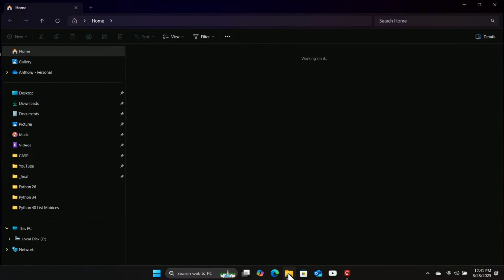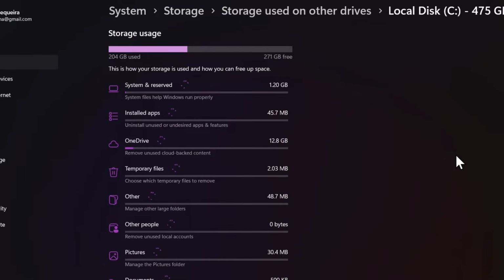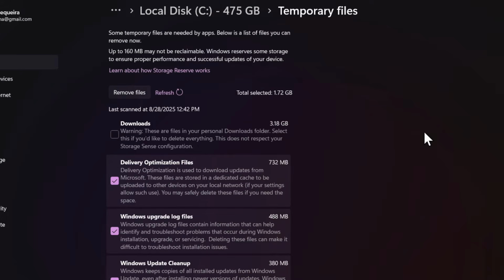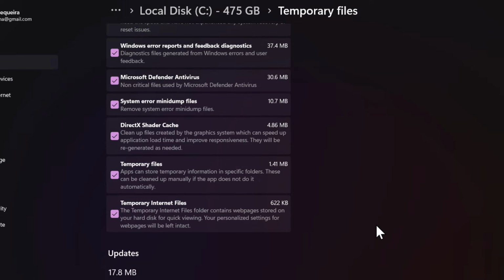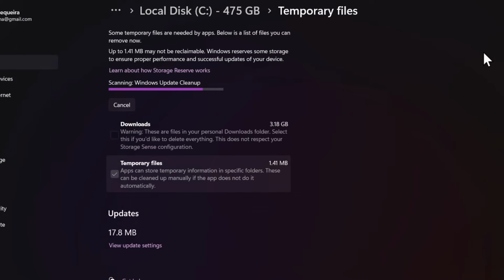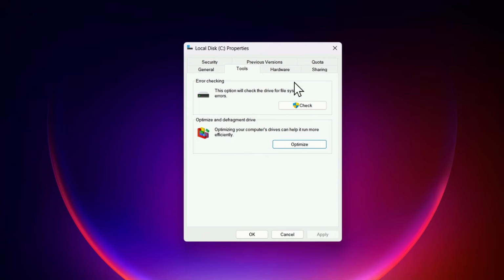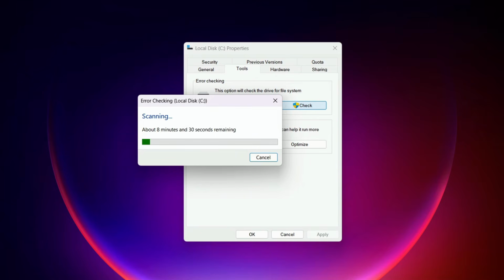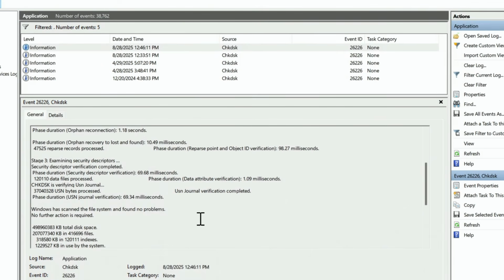Is Your Windows 11 Hard Drive Slowing You Down? Watch This!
In this step-by-step Windows 11 tutorial, I show beginners exactly how to speed up a sluggish PC by managing their local drive the right way. You’ll learn how to open Drive Properties, safely remove temporary files, run an error check, and understand defragmentation vs. optimization when you’re using SSDs.

How to open This PC → Local Disk (C:) → Properties

The safest ways to clear temporary files (Disk Cleanup & Storage Sense)

How to check your disk for errors (Error Checking / CHKDSK)

What defragmentation actually does—and why SSDs should be “optimized”, not heavily defragmented

Simple habits to keep your Windows 11 computer fast and clutter-free

🧼 Declutter tools covered

Disk Cleanup (cleanmgr) to remove temp files, thumbnails, recycle bin contents, and more

Storage Sense to automatically delete temporary files and older downloads

🧰 Maintenance & health checks

Error Checking via Drive Properties → Tools tab

CHKDSK basics and when to use it

Defragment and Optimize Drives: optimizing HDDs vs. SSDs the right way

I post clear, concise tutorials to help new Windows 11 users get the most out of their PCs and laptops.

👀 Have a question? Drop it in the comments and I’ll help!